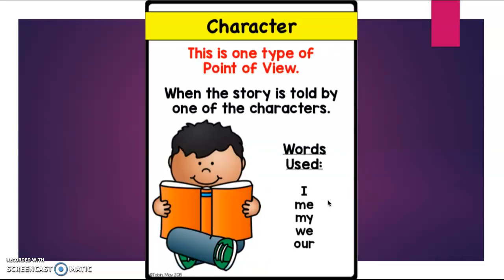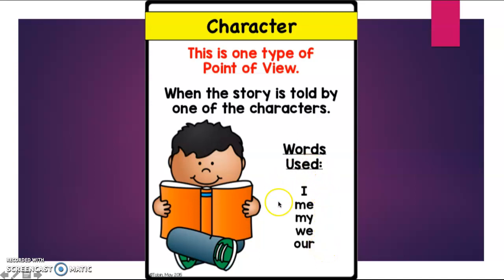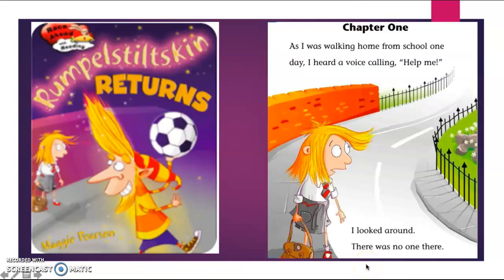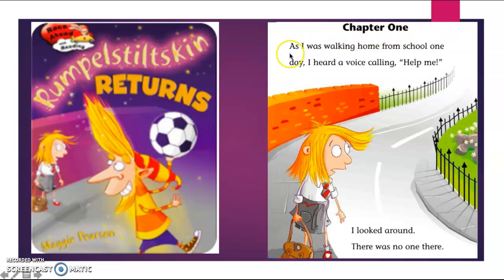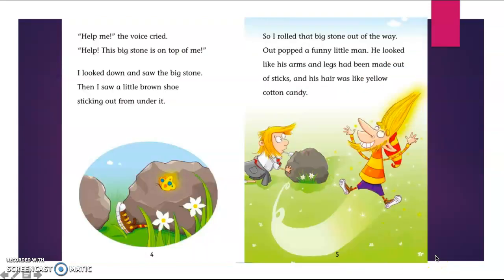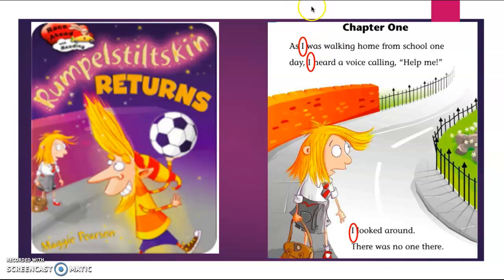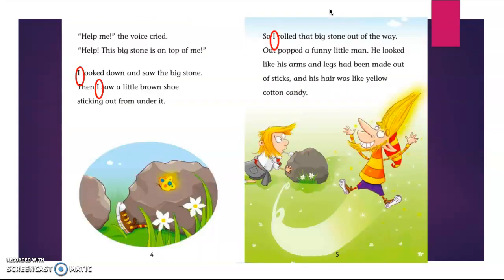Point of View - Character